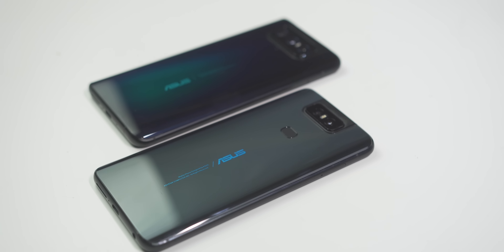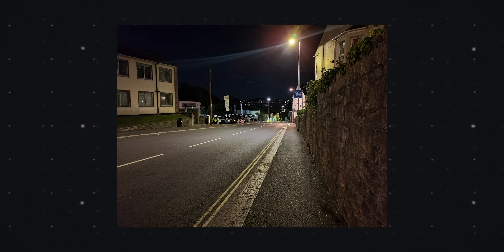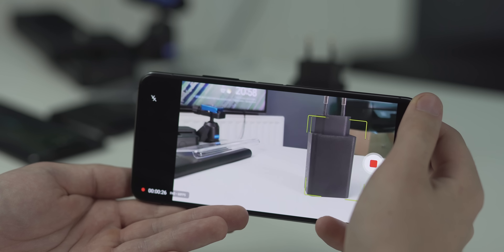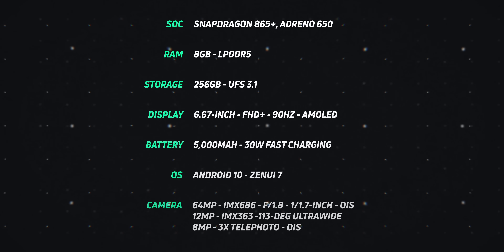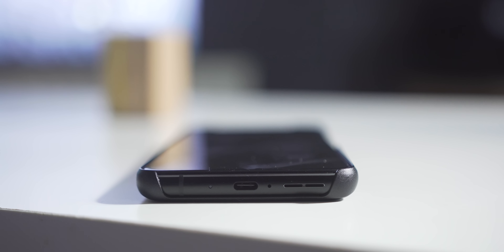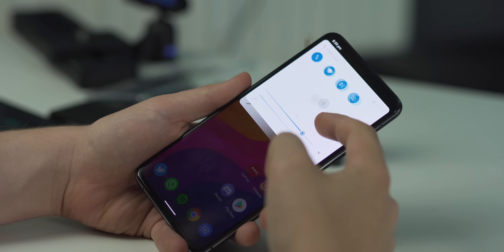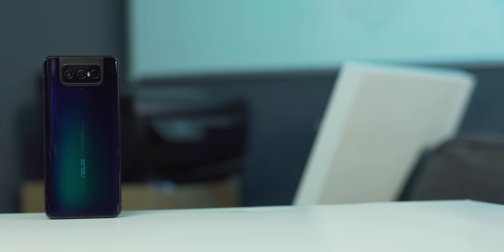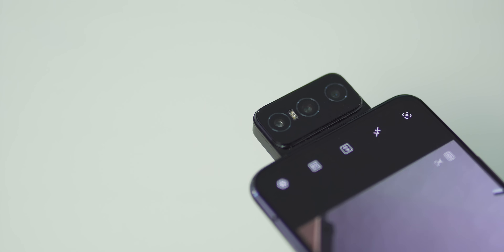Zenfone 7 Pro review: 8K selfie video!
Yes, you can shoot 8K selfie video.

Asus has just released its latest entry in the Zenfone line. This smartphone shoots 8K 30fps and 4K 120fps selfie video! Is it the perfect mobile vlogging setup? Find out in Android Authority's Asus Zenfone 7 Pro review.